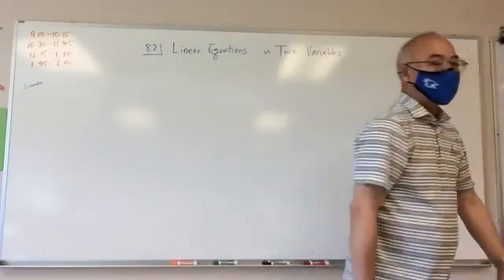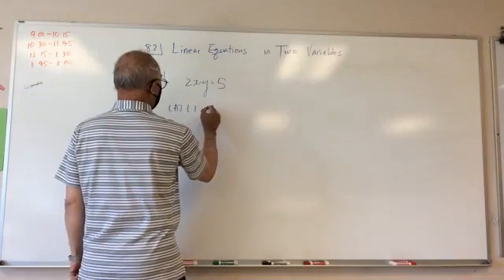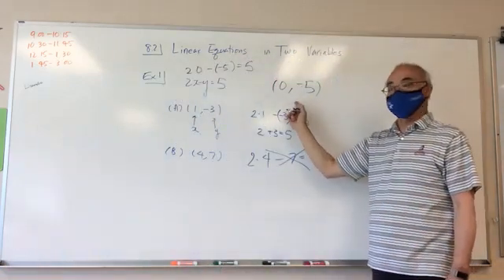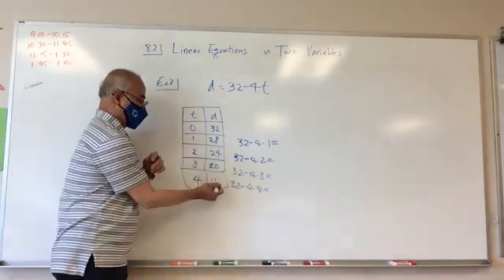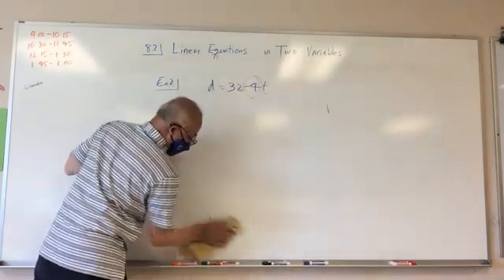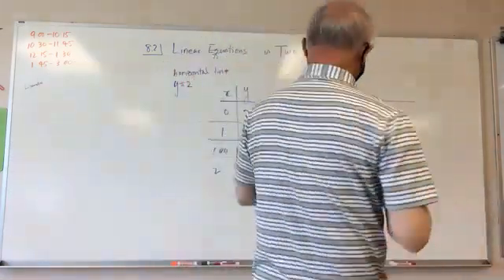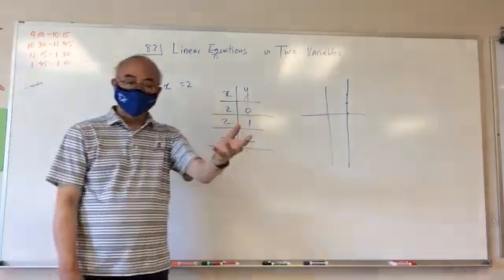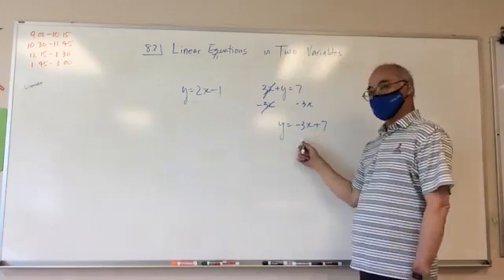Pre Algebra Ch 8.2 20-21